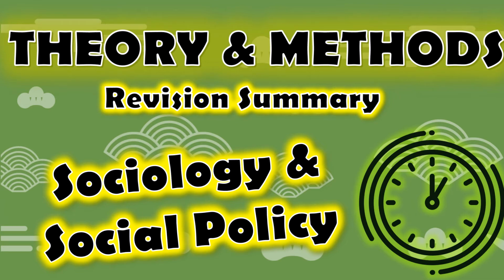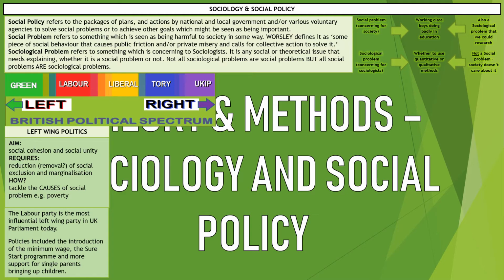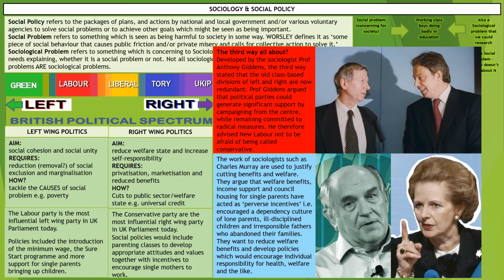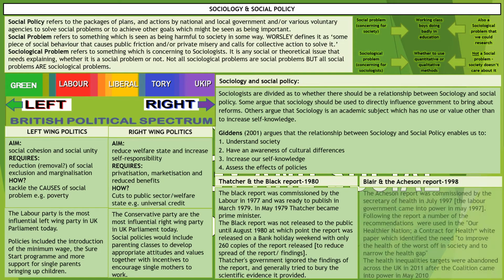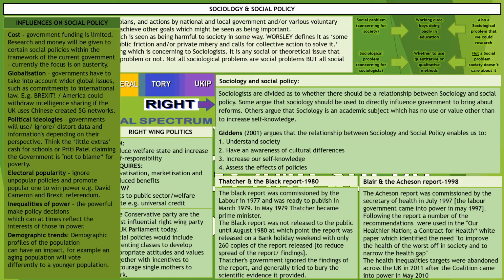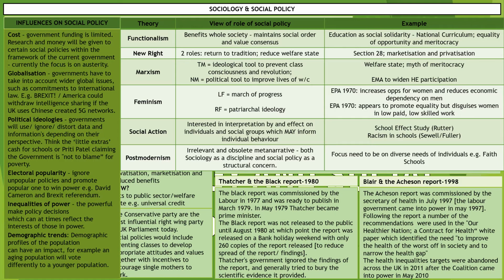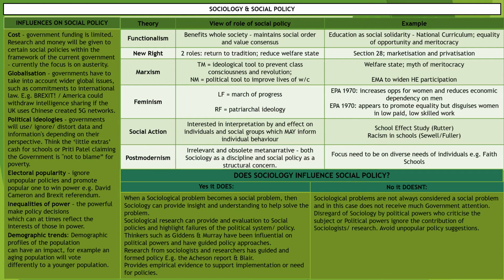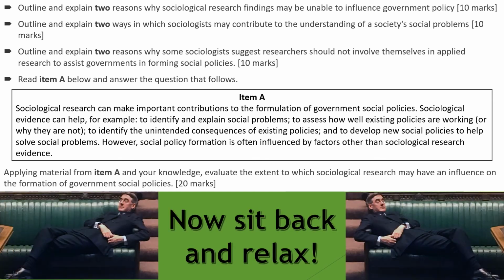Sociology: ⏱ 5 minute revision ⏱– THEORY & METHODS - SOCIOLOGY & SOCIAL POLICY (Paper 1 & Paper 3)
This is an overview of the Sociology & Social policy debate for Paper 1 & Paper 3 of the AQA sociology spec. This video outlines the pure theory of Social policy and explores the debate between sociology and its influences on social policy.

These arguments can be used in any order to meet the needs of a sociology & social policy question.